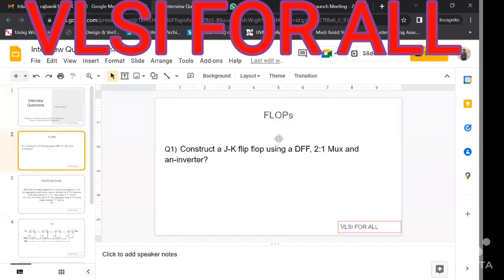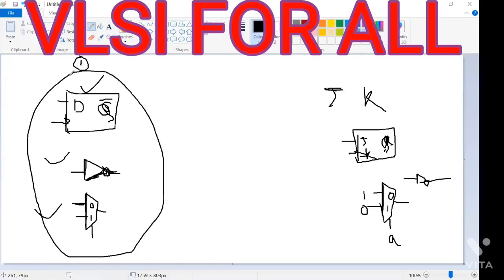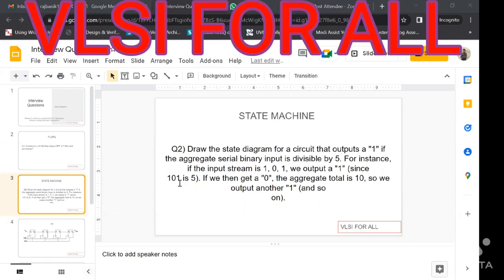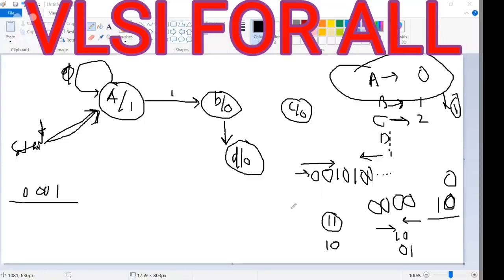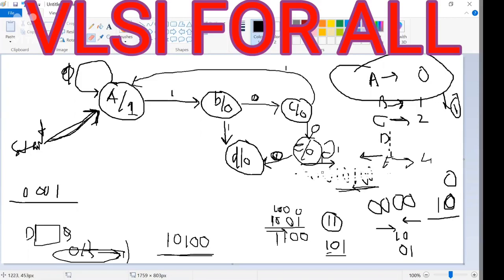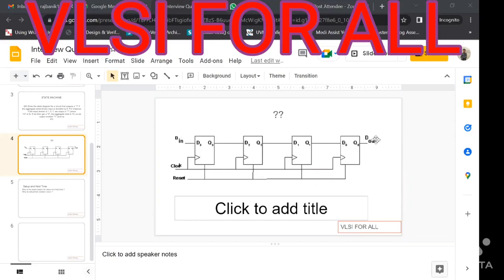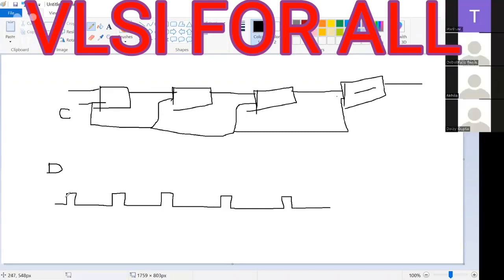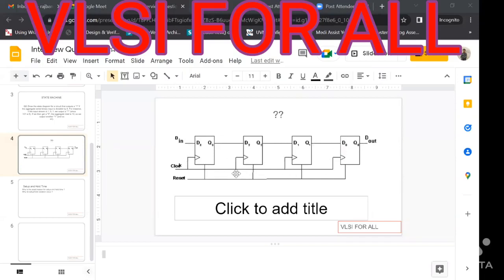FREE MASTER CLASS - IMPORTANT QUESTIONS DISCUSSION TO CRACK TOP VLSI COMPANIES AT B.TECH LEVEL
For detailed Syllabus and queries